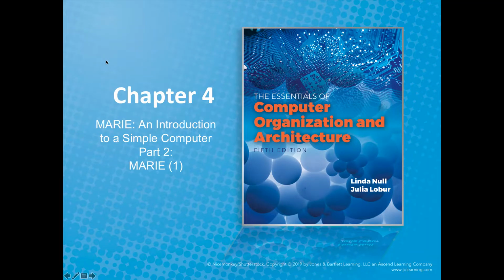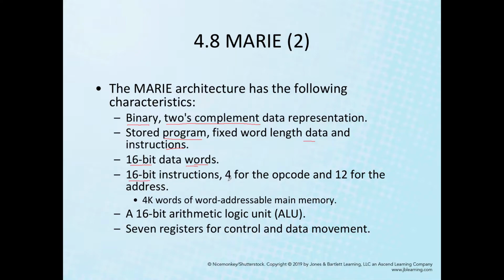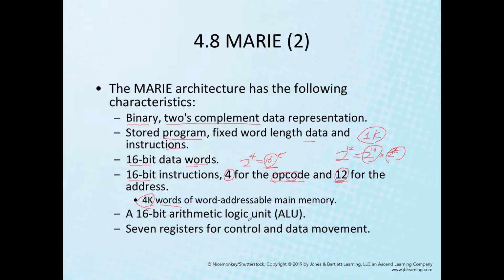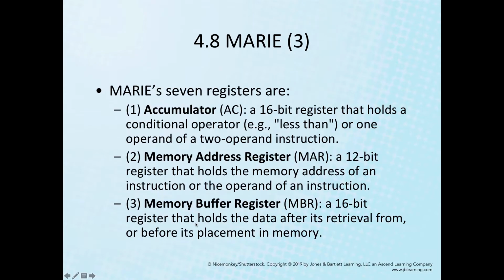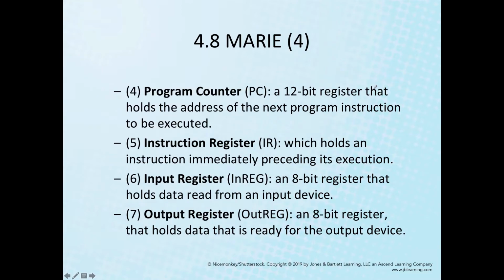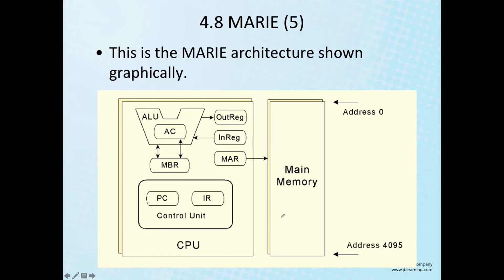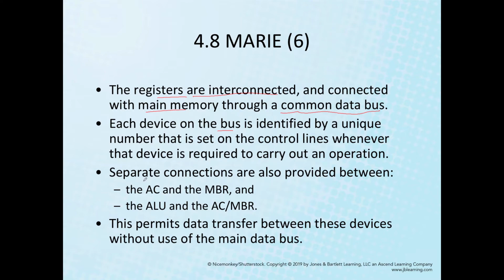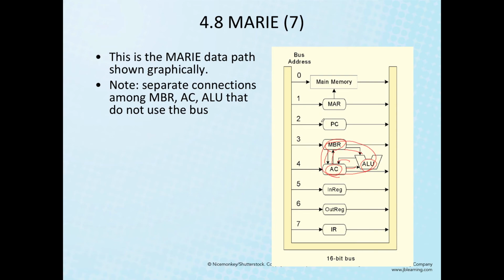CO1 ch4 marie1 part1 overview